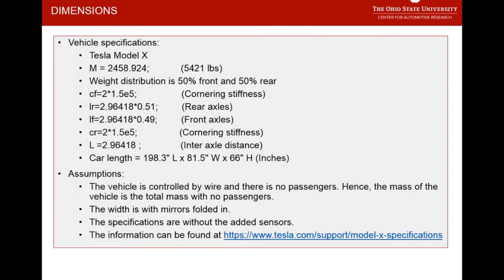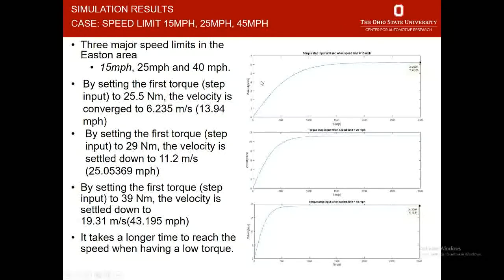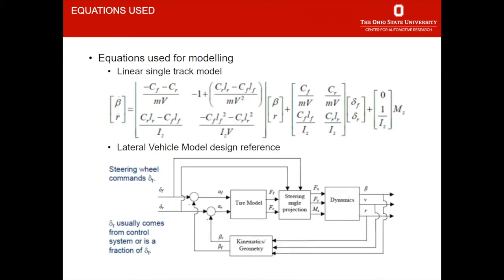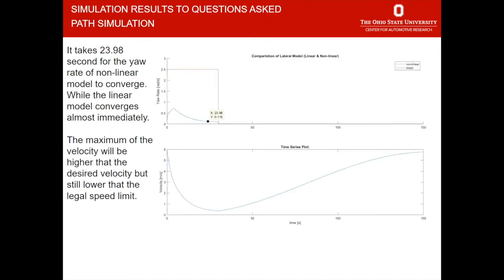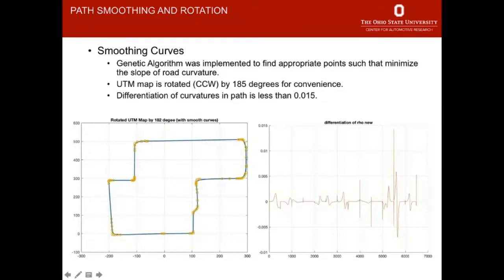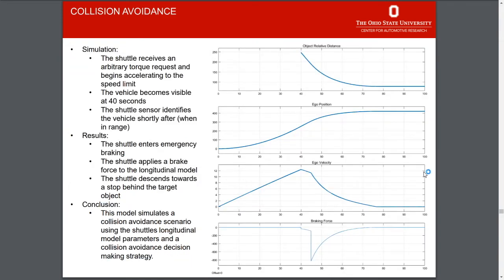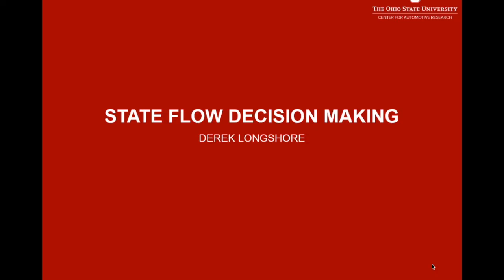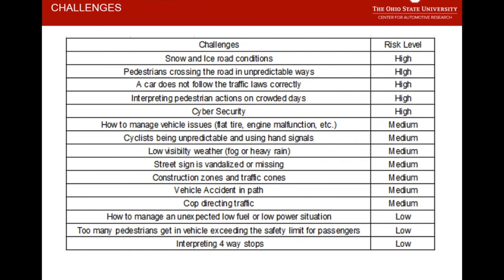ECE5553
Spring 2018 ECE5553 Project